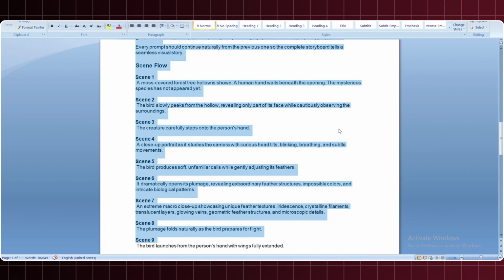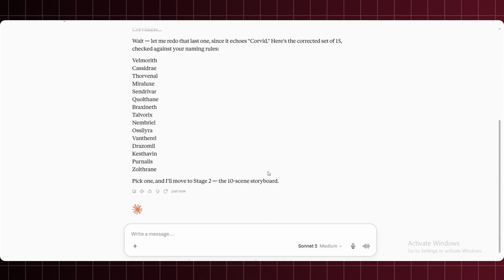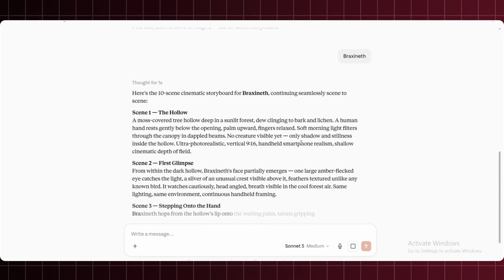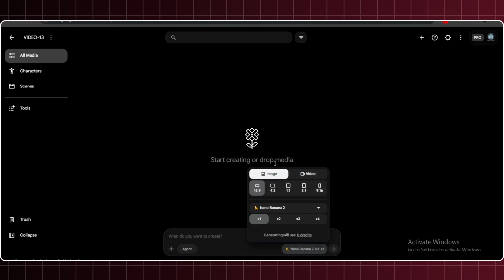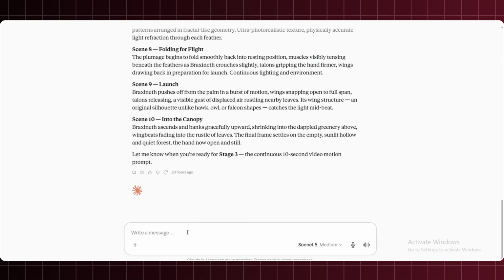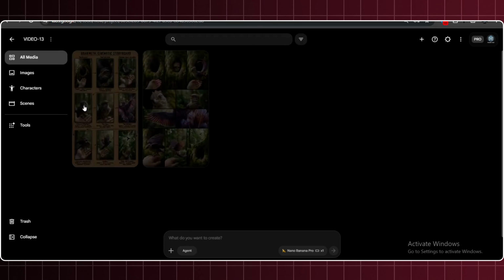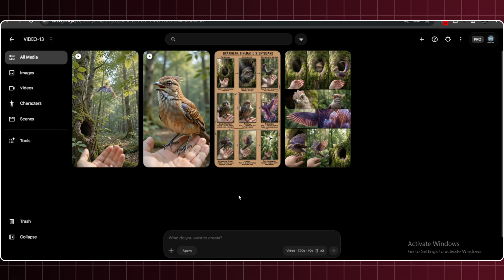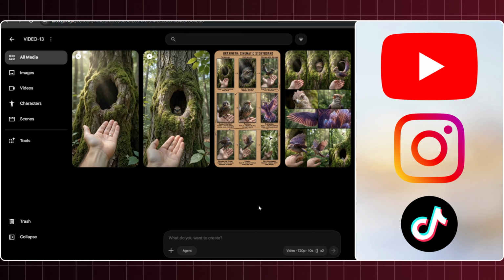Create Viral Rare Bird Videos with AI 100 % FREE // NEW VIRAL NICHE // V-13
Learn how to create Viral Rare Bird Videos for Free. Viral Rare Bird Videos that can explode on YouTube Shorts, TikTok, and Instagram Reels. Perfect for creators looking to capitalize on the viral AI automation and factory-content trend in 2026.

📄 PROMT LINK 👇🏻
' COMMENT '' BIRD PROMPT '' FOR PROMPT 😜'

In this Video , I'll teach you how you can create viral DIY cardboard object making videos using AI for completely free.